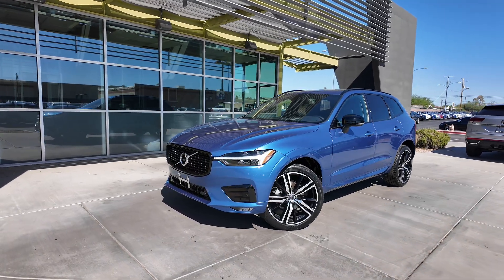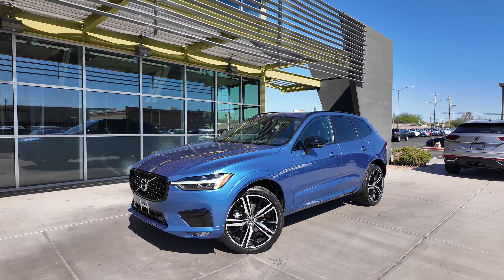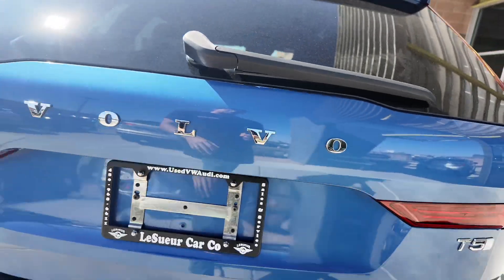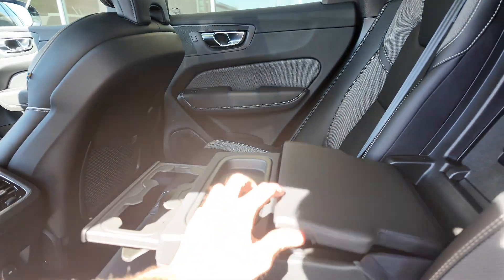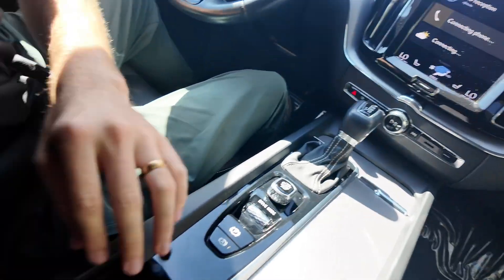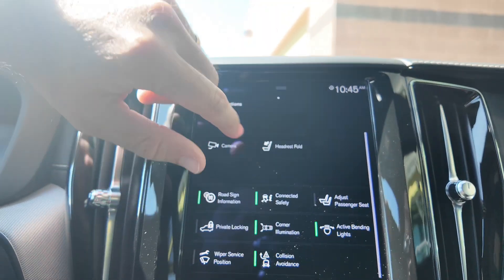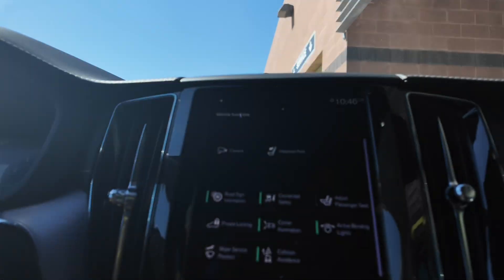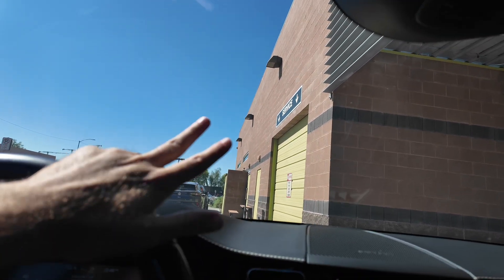2021 Volvo XC60 T5 R Design